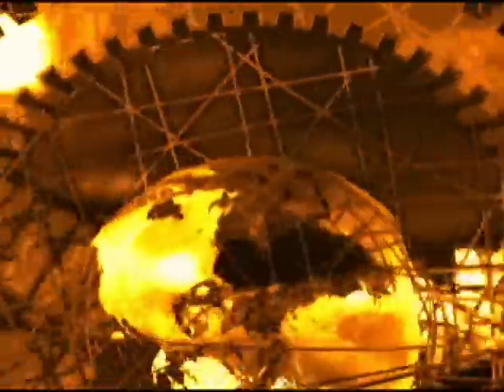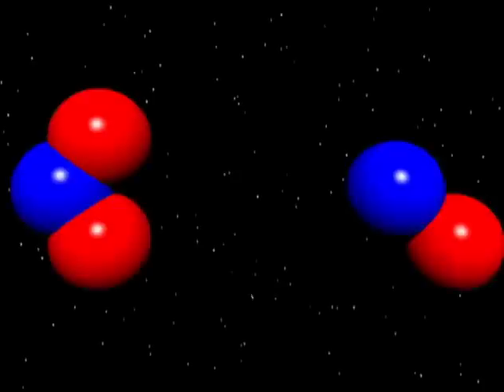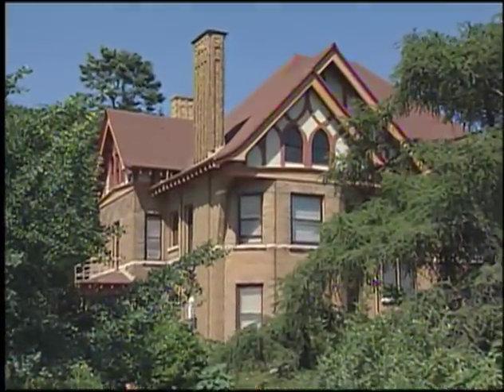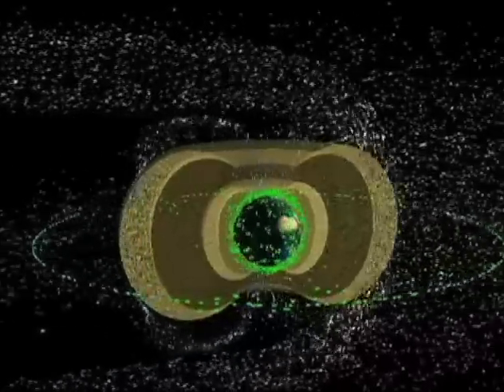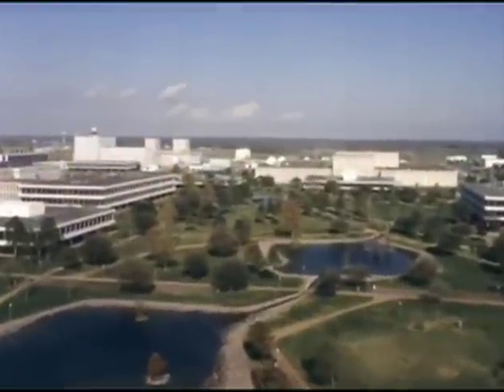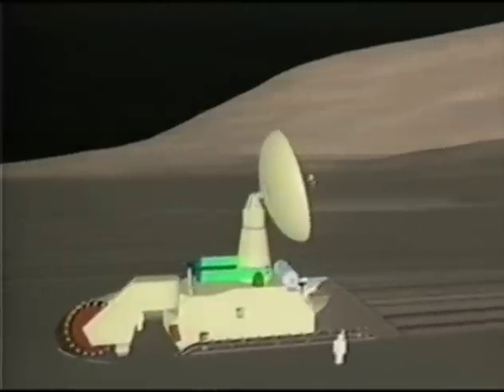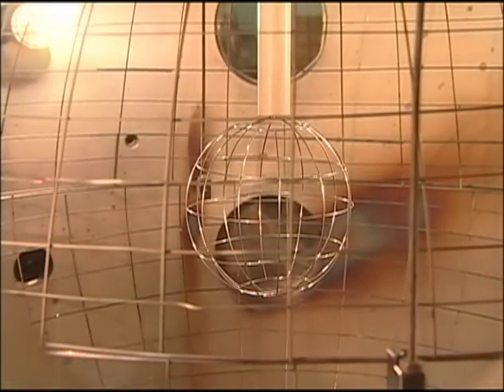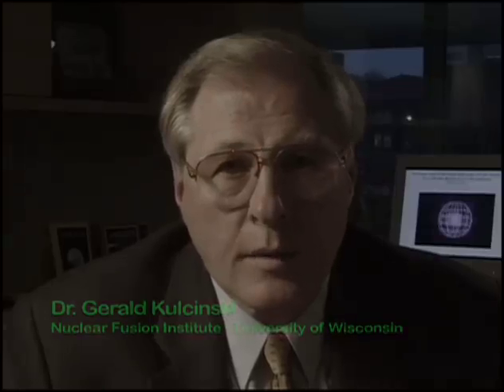Nuclear Fusion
Dr. Gerald Kulcinski, Nuclear Fusion Laoratory - University of Wisconsin- Madison, on Nuclear Fusion, Helium 3 from lunar regolith